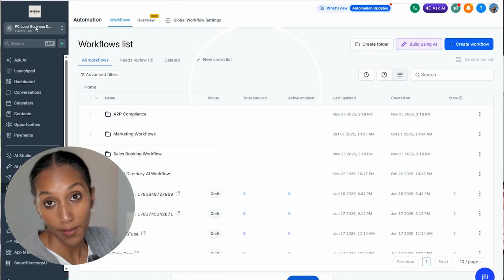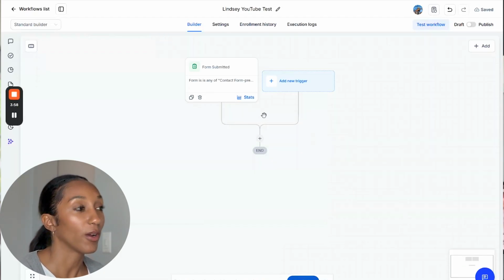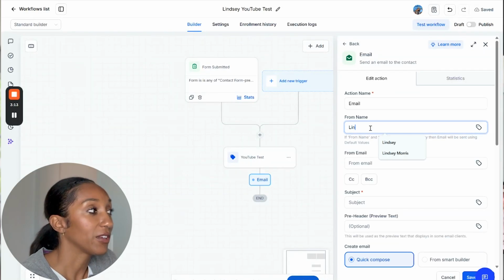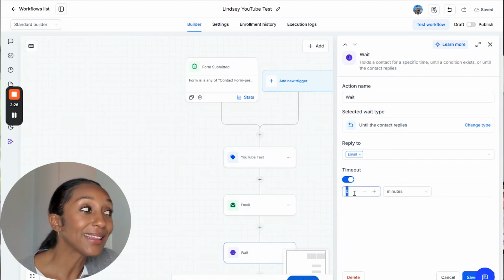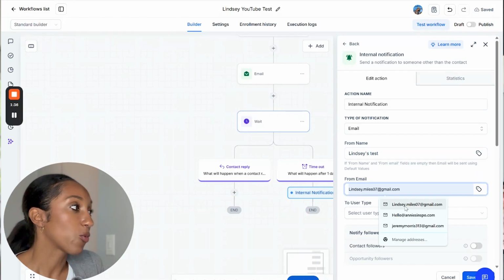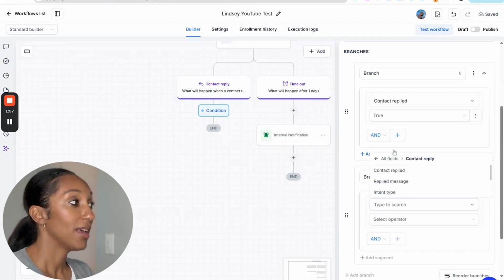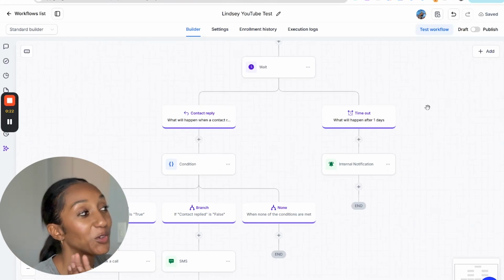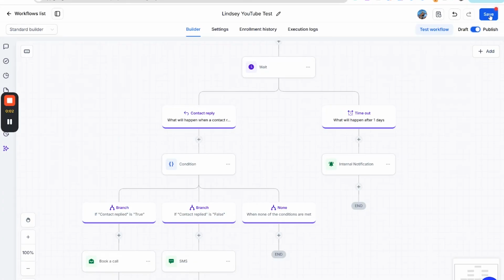GoHighLevel's Most Overlooked Feature (That Saves Leads)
Most businesses are losing leads, not because of bad marketing, but because no one followed up fast enough.

In this video, I'm going to show you exactly how to fix that with GoHighLevel workflow automation.

I'm covering triggers, actions, wait steps, and the if/else logic that makes the whole thing incredible, in under 9 minutes.

⏱ CHAPTERS
00:00 — Why most businesses are losing leads
01:03 — The 3-part framework every workflow is built on
02:13 — Step 1: Setting up your trigger
04:25 — Step 2: Adding actions (email, wait, notifications)
04:53 — Step 3: If/Else logic — the part most tutorials skip

ABOUT ME
I'm Lindsey, a wife and a mom. Also, a digital marketing agency owner and avid side hustler for things that actually 'work'.

I run these workflows for real clients, so everything in this video is built from hands-on experience. I post GHL tutorials and side hustle content every week.